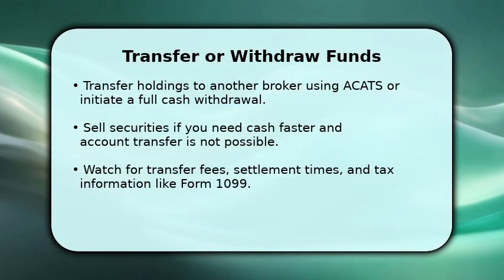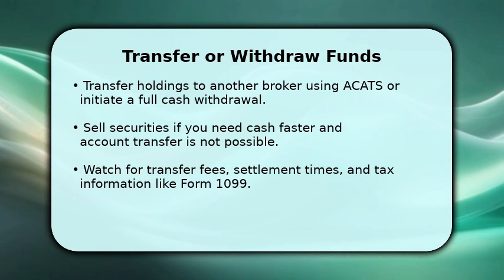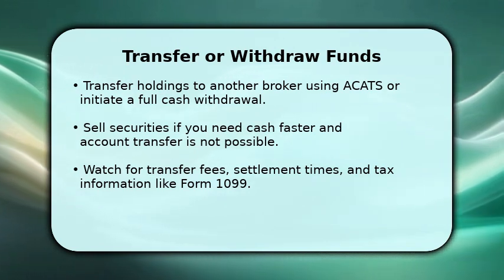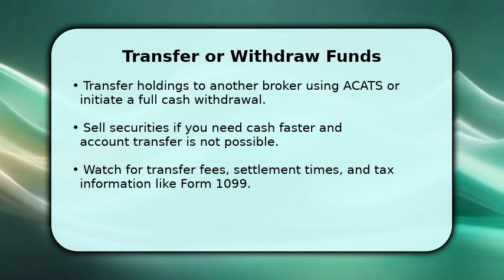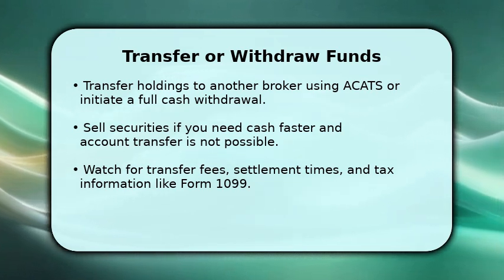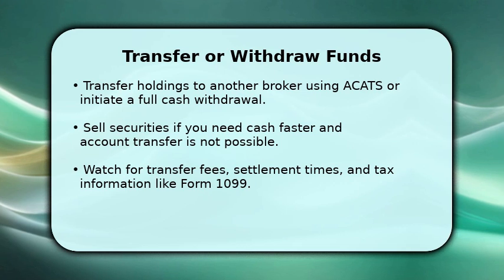How to Close Etrade Account - Step by Step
How to Close Etrade Account - Step by Step | 🔒 Surfshark VPN Deal — Stay private and secure. $1.99/mo + 3 Months Free ▸

Learn the step-by-step process to close your ETrade account efficiently. This video guide covers essential tips, including how to request a closure and what documents you might need.

ETrade closing procedure, close an investment account, investor support for closures, account termination steps, closing your ETrade account